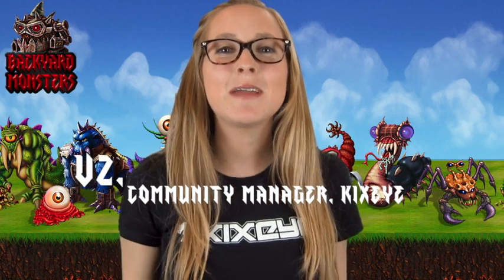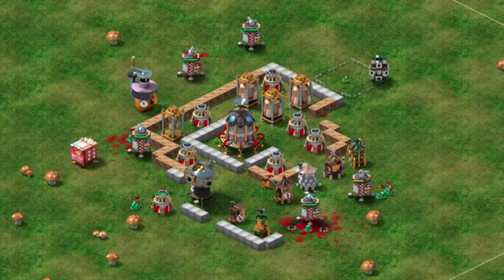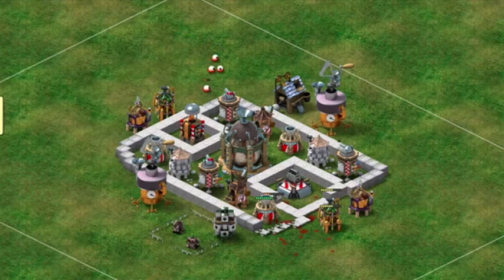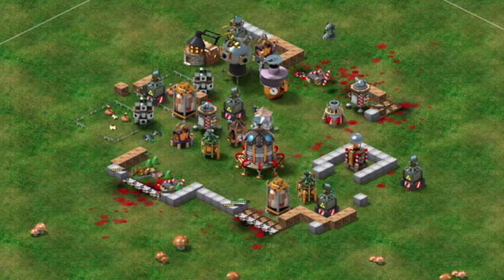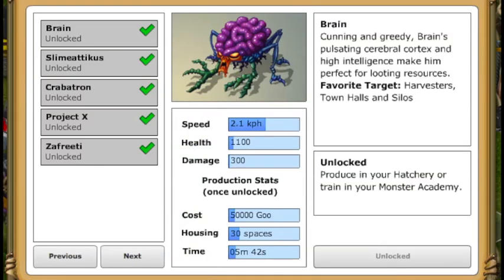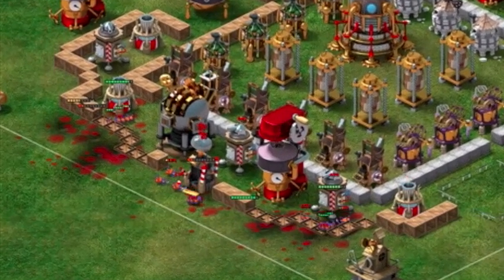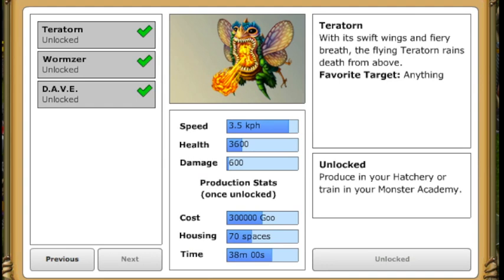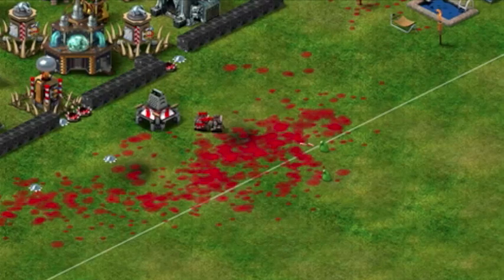Backyard Monsters: Know Your Monsters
How well do you know your Backyard Monsters? In this video, KIXEYE Community Manager, V2, takes you through each above ground monster to help you pick the best strategy for attacking and defending!